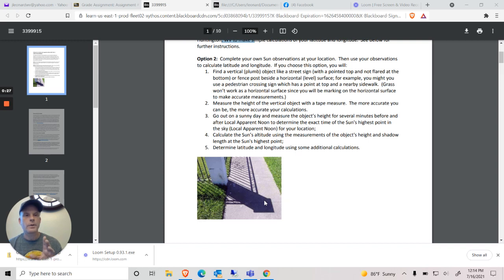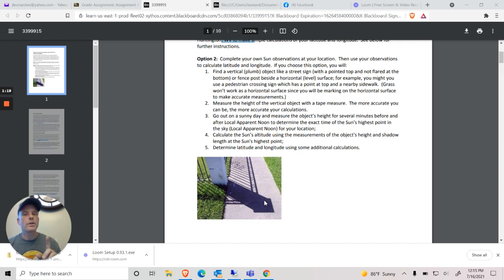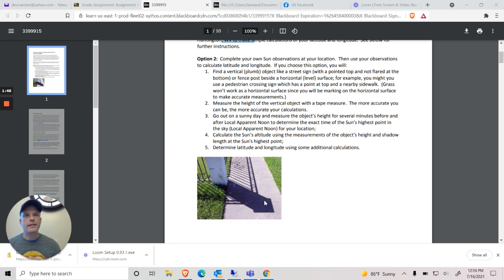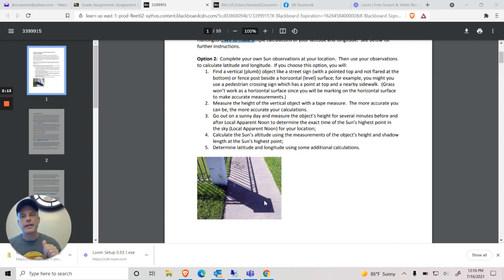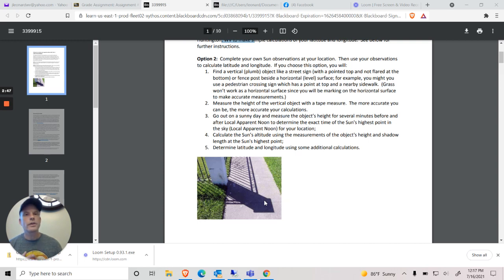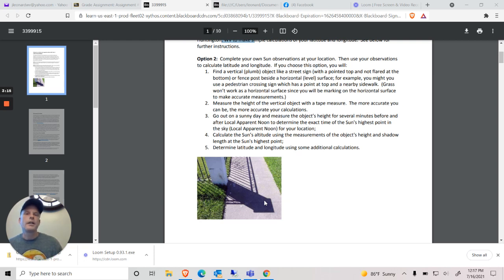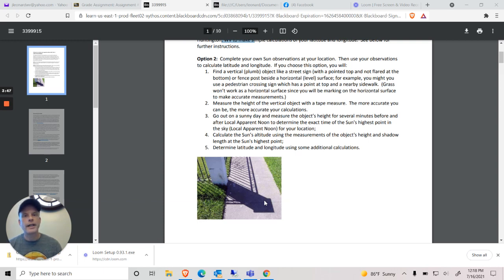Overview for measuring latitude and longitude accurately using the Sun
For GEO112 Smartphone GPS